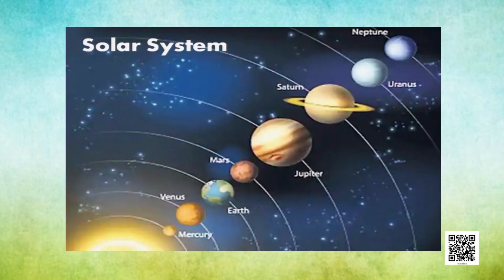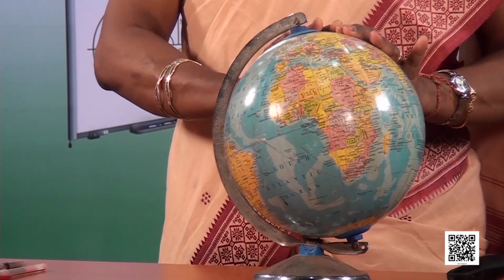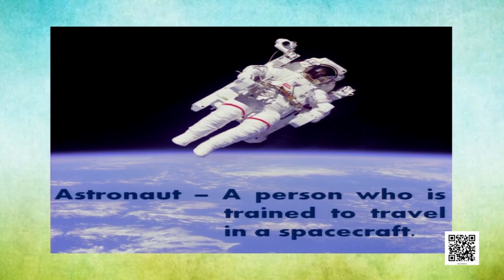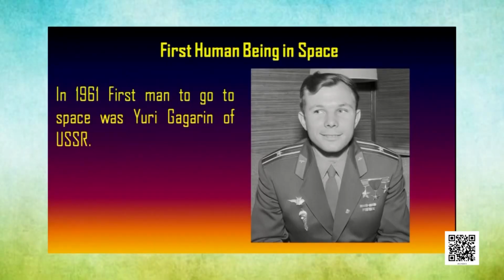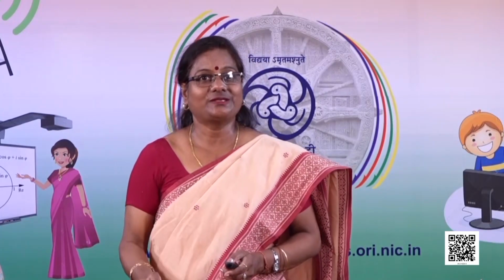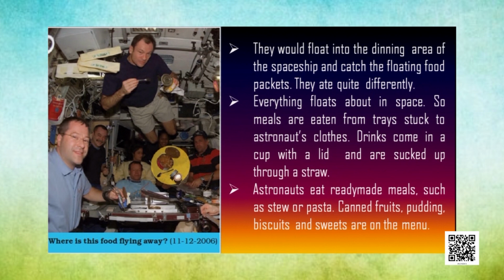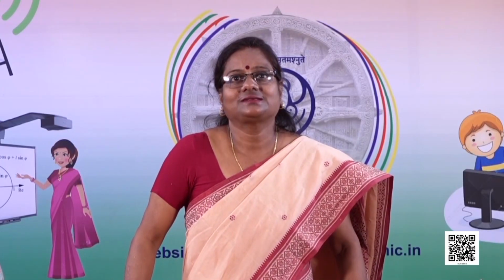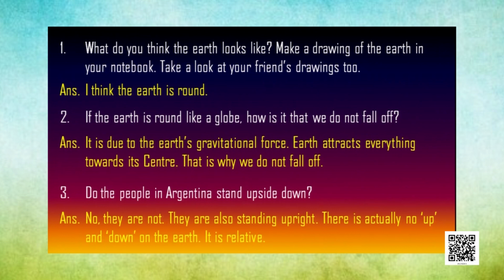95 SUNITA IN SPACE PART I